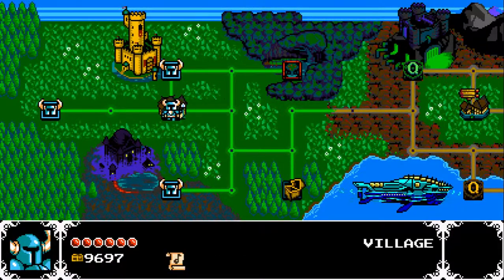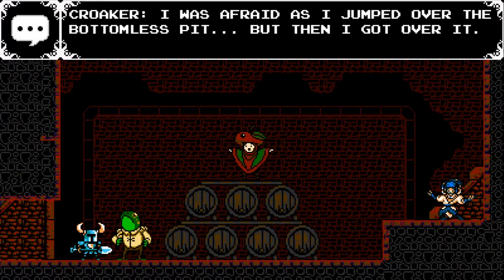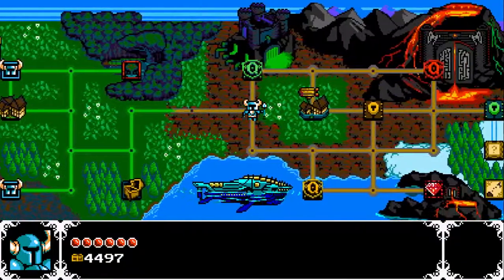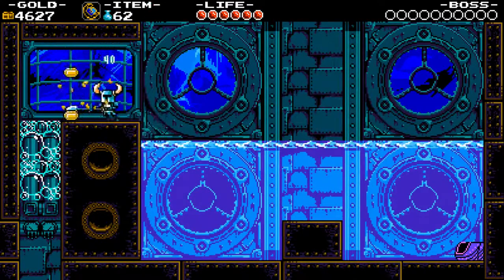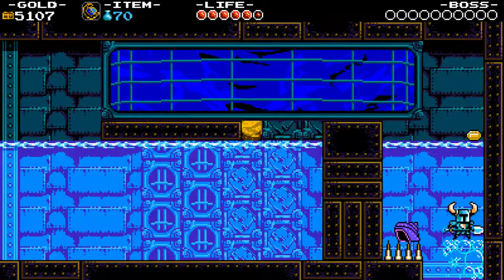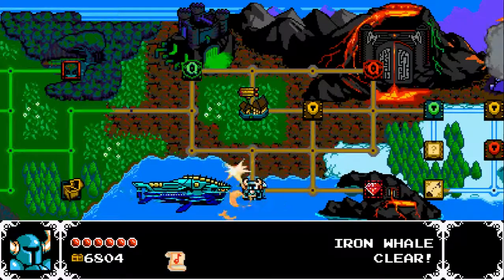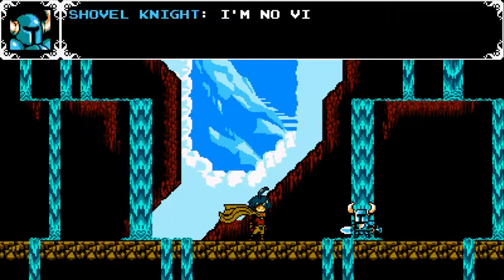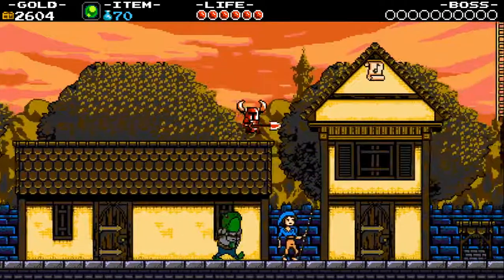Shovel Knight #4: treasure knight